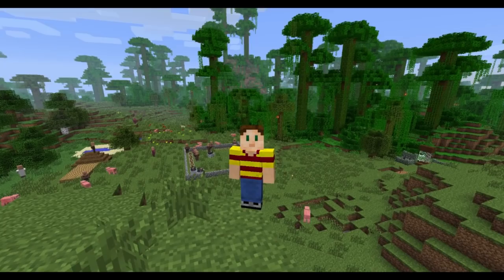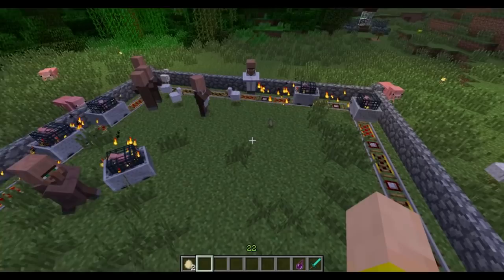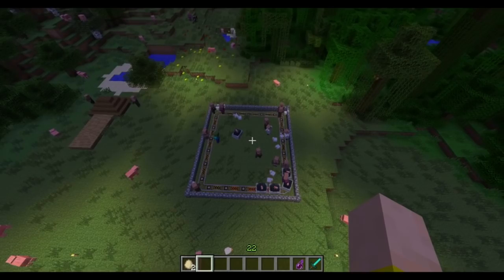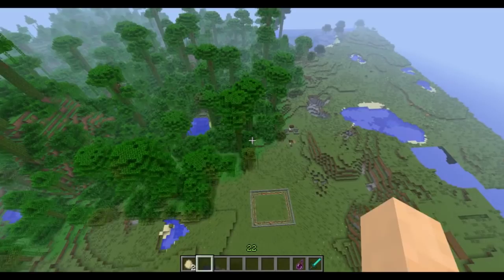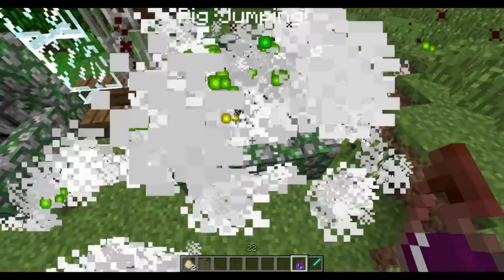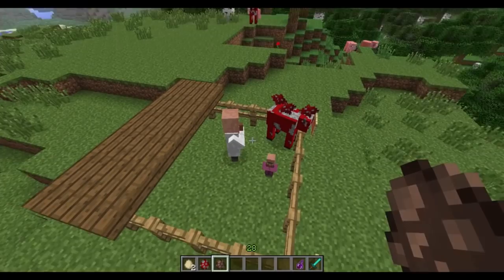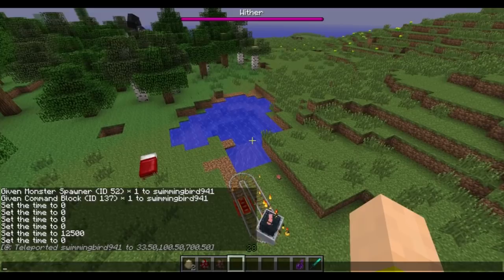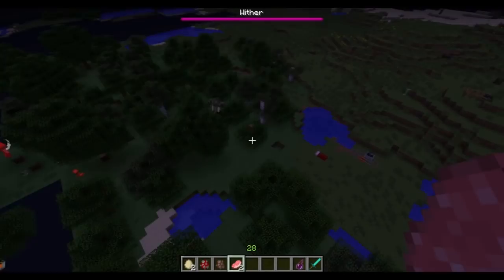Minecraft 1.5 Snapshot: Spawner Minecarts, Lighting Fixes, Bugs Squashed, Calm Pigs, & More! 13w06a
I take a look at the new snapshot update available this week for Minecraft 1.5, 13w06a, and run down the list of new features & fixes added. Among them are Spawner Minecarts (aka Minecart with Spawner), Lighting fixes & optimizations, Pigs not bucking around when on stairs and half-slabs, & a ton of bugs squashed!

Official Changes:
- Some lighting optimizations, no bug fixes yet sorry :(
- Buncha other bug fixes

Seed: 13w06a